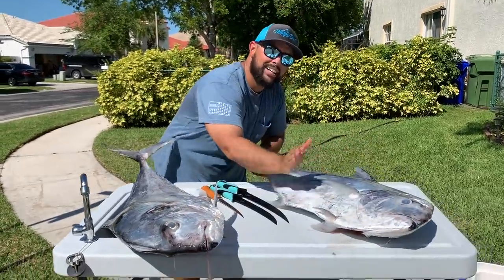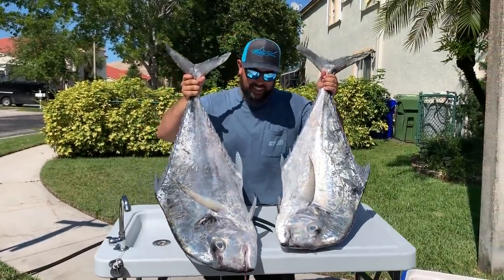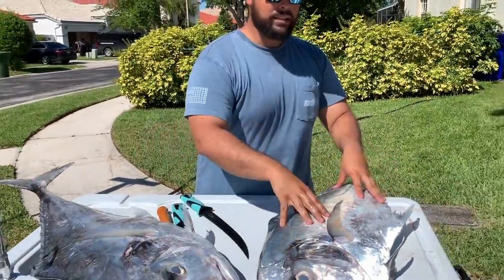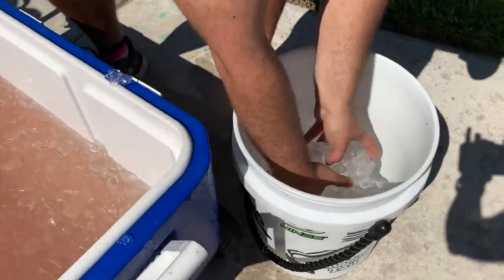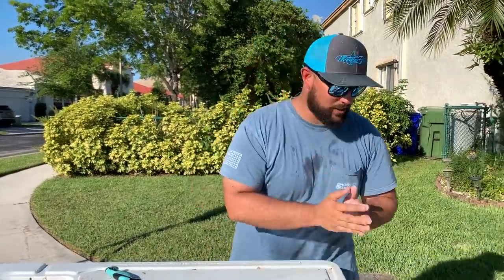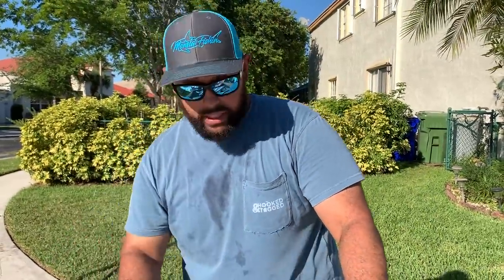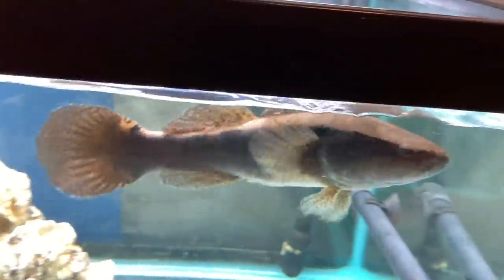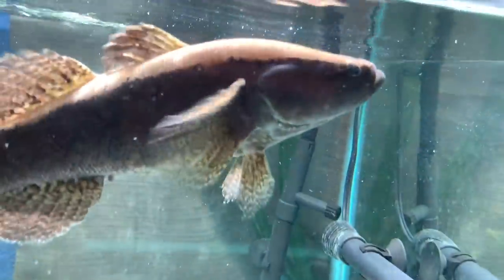WHAT'S INSIDE The BIGGEST FISH I'VE Ever CAUGHT!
BOOYAH!